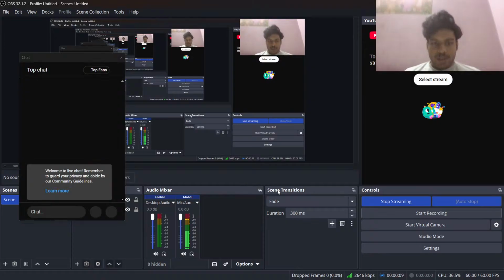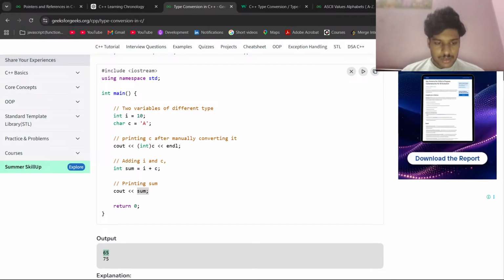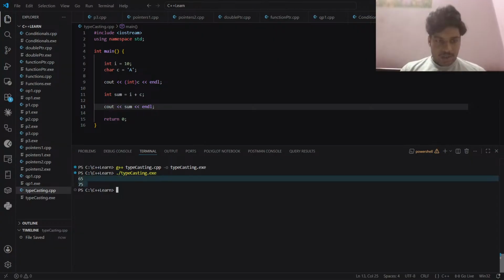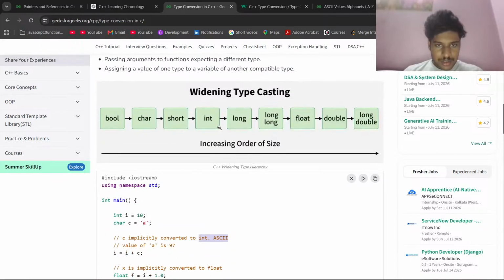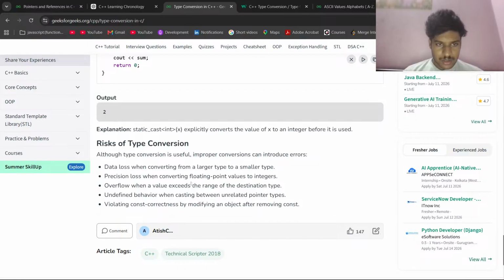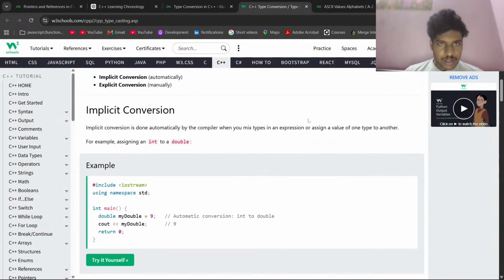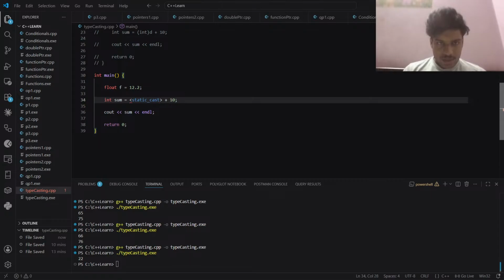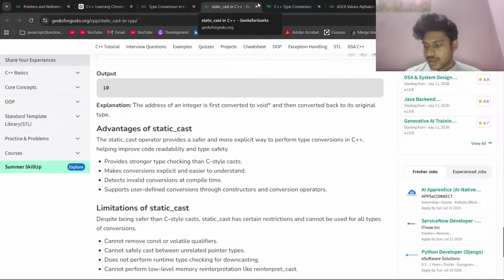Learning C++ from Scratch | Day 9 | Coding livestream | Type conversion/ Type casting in C++